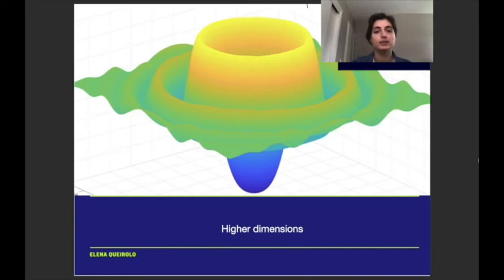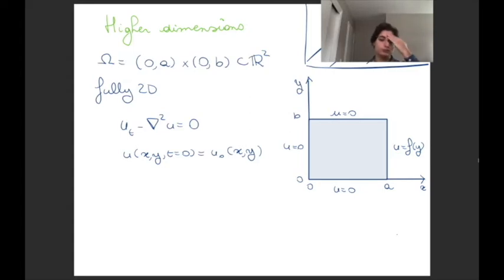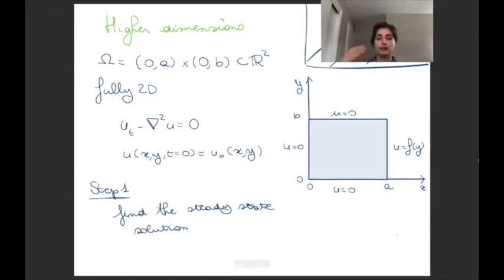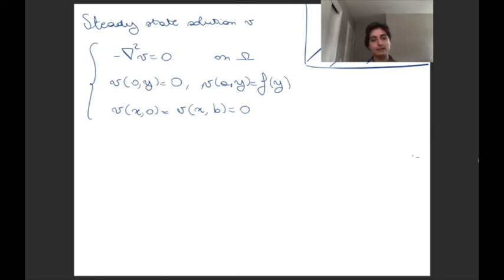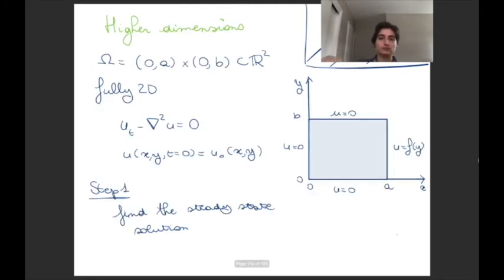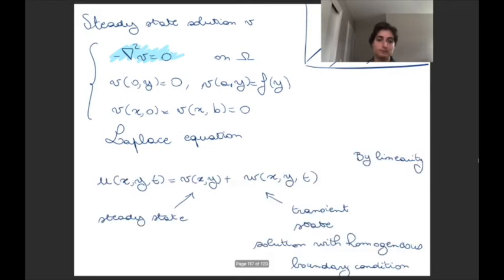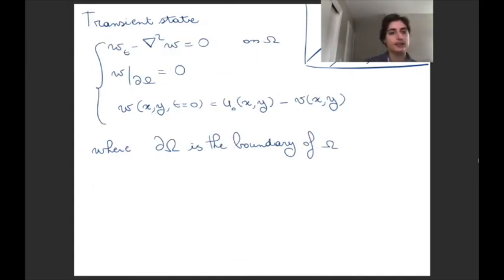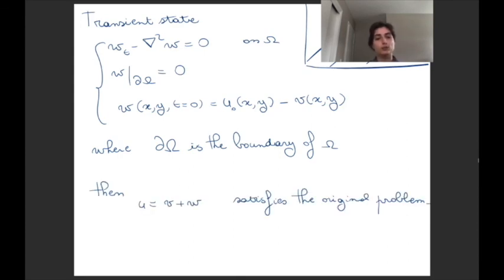P6 higher dimensions - the rectangle